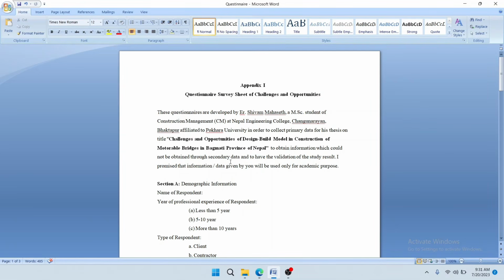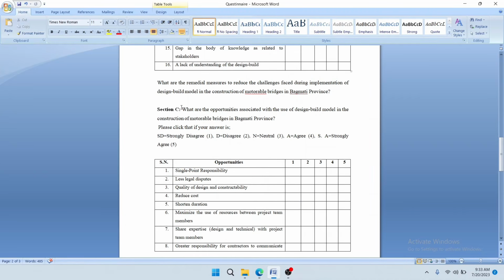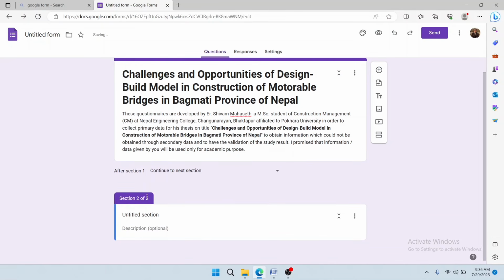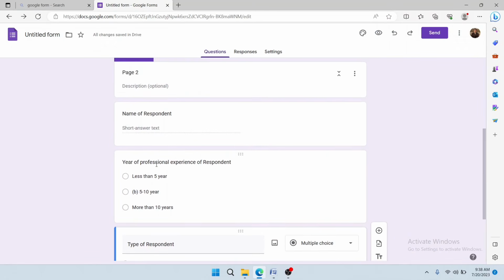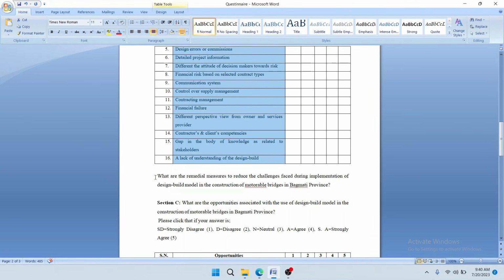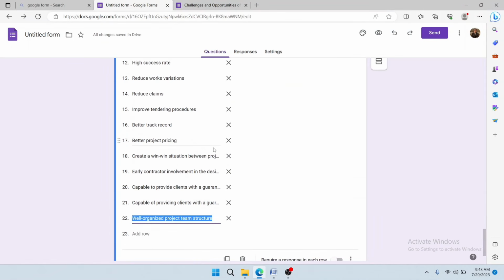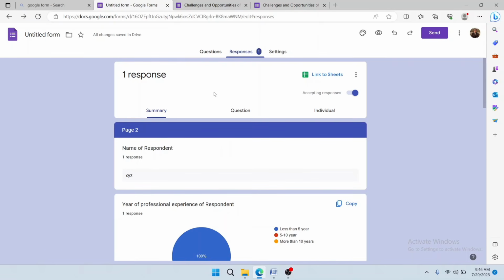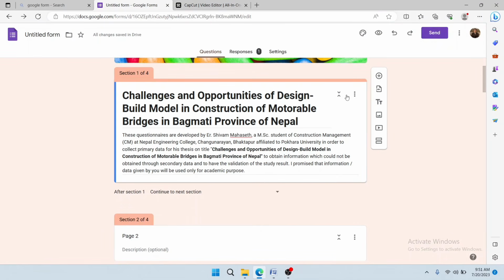How to create Likert Scale questionnaire using Google Form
Create Likert scale questionnaire using google form.